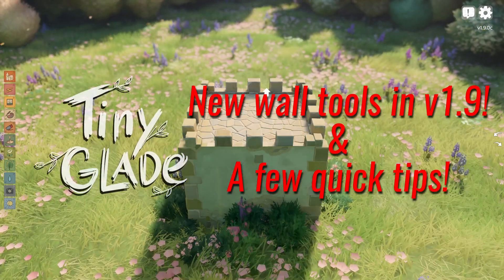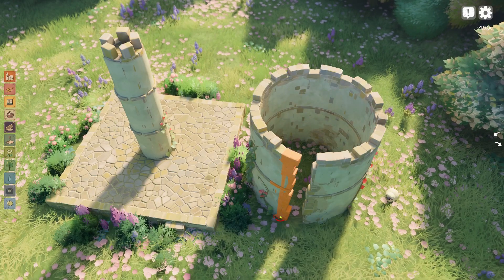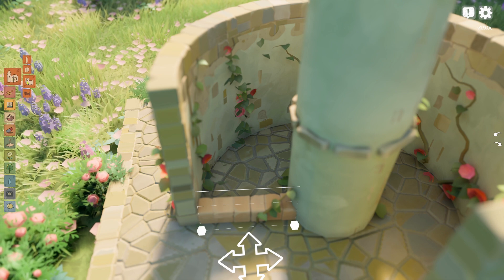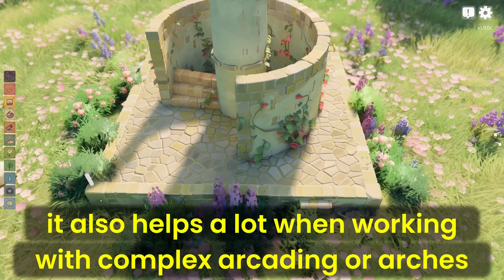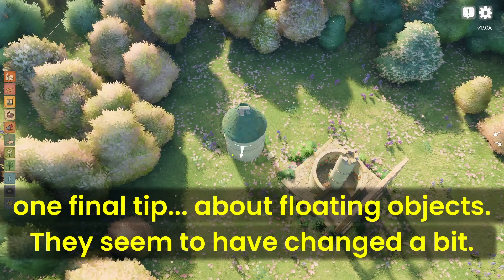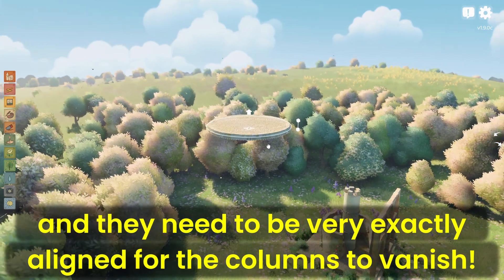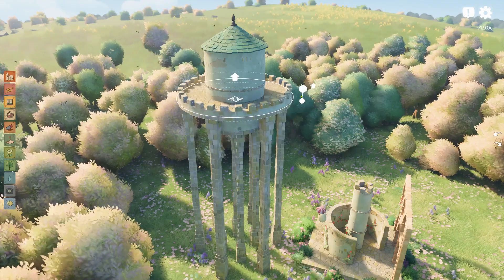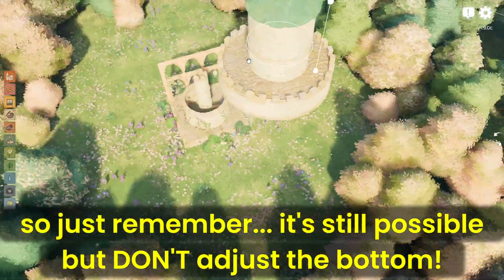Tiny Glade 1.9 - New Wall Tool / Tips / Floating Objects!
Tiny Glade 1.9 introduces some changes which will make life a lot easier for some types of builds such as stairs and arcading or arches. but makes floating objects a little harder. I thought I'd make a little video helper for anyone interested in such things :)

00:36 New flat wall tool
04:48 Floating object change

I probably shouldn't admit it, but I've racked up like 100 hours creating in it so far...